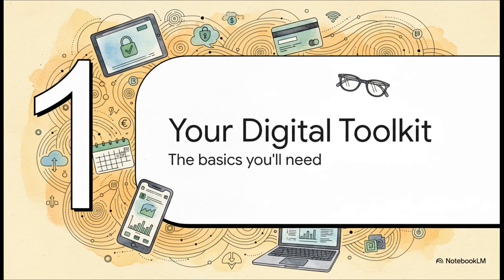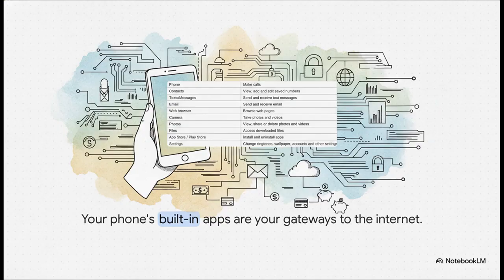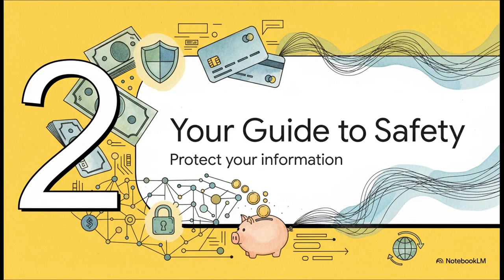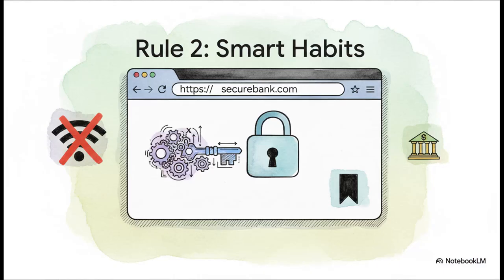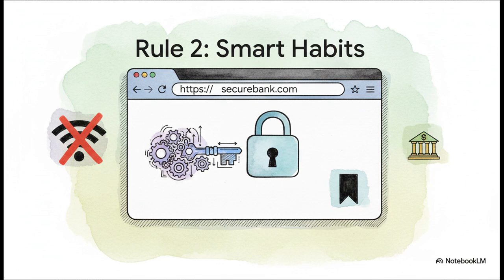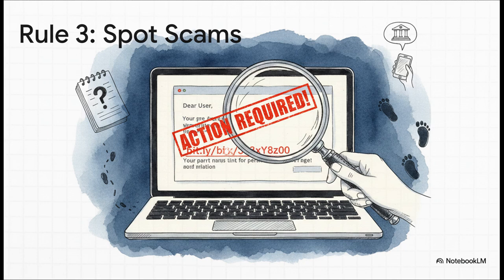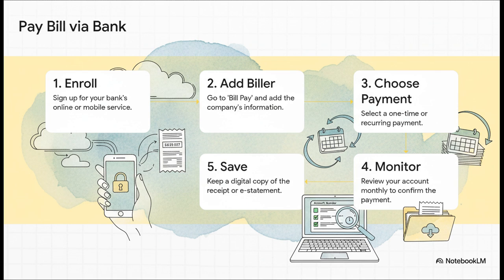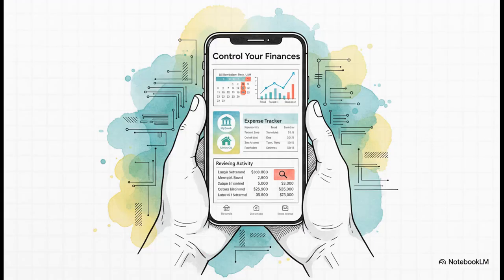Paying Bills Online: Ditch the Paper and Take Control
Are you tired of piles of paper bills, too many due dates, and worrying about late fees?

It’s time to trade paper chaos for digital calm.

In this video, you’ll learn how to pay bills online safely using the phone or computer you already have — so you can save time, stay organized, and feel more in control.

No jargon. No pressure. Just simple, real-life skills you can use right away.

💳 In this video, you’ll learn:

Why pay online?
✔ Why online bill pay can be safer than mailing paper checks
✔ How it helps reduce missed payments and late fees

Your digital toolkit
✔ How your web browser connects you to your bank and billers
✔ How to use trusted websites and apps safely

The 3 golden rules of safety
✔ Keep your software updated and use a screen lock
✔ Look for the padlock icon and HTTPS
✔ Use strong passwords and avoid public Wi-Fi for banking
✔ Never click suspicious links in emails or texts

Step-by-step online bill pay
✔ Enroll in your bank’s online portal
✔ Add a biller
✔ Choose one-time payments or recurring auto-pay

Manage your digital life
✔ Set reminders for due dates
✔ Turn on fraud and transaction alerts
✔ Use your bank’s official app to stay on top of payments

⚠️ Golden Rule:

Don’t click bill-payment links in emails.

Instead, bookmark your bank or biller’s website and always go directly to the trusted source.

👉 What’s the first bill you want to simplify?